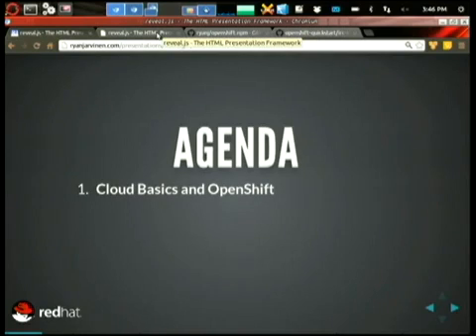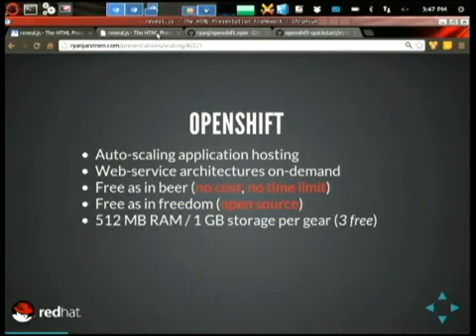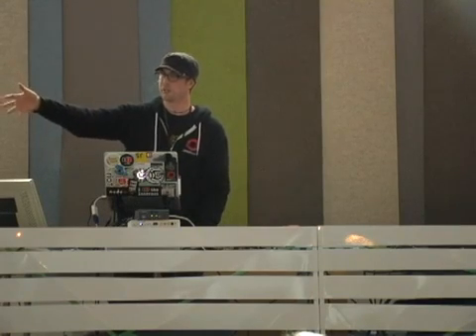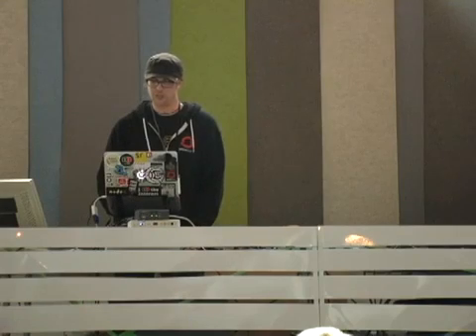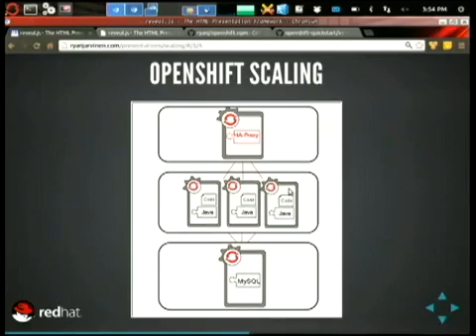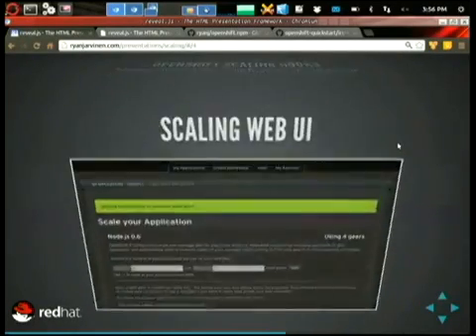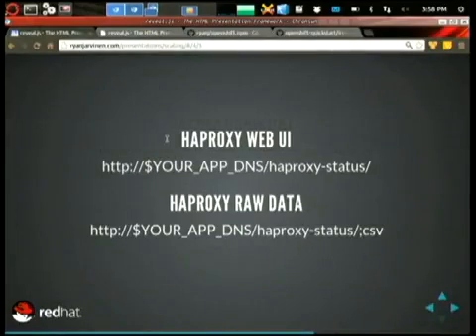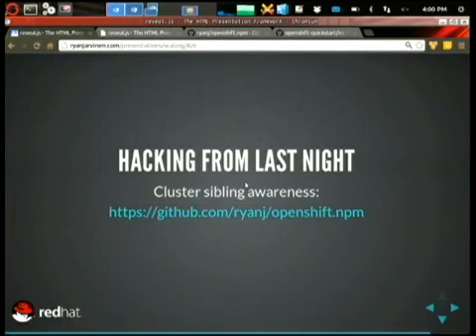Clustering Node.js on OpenShift